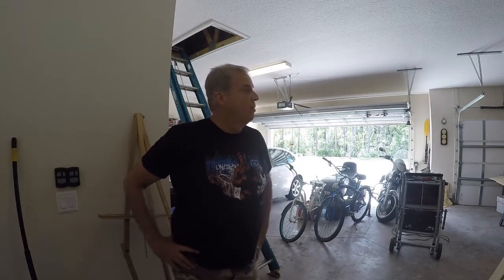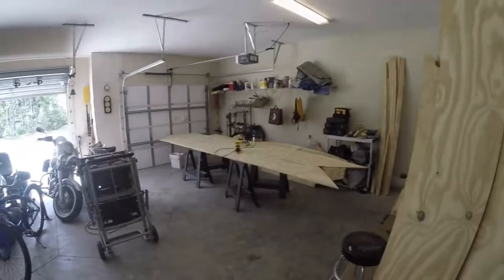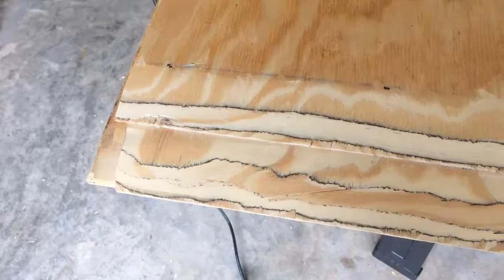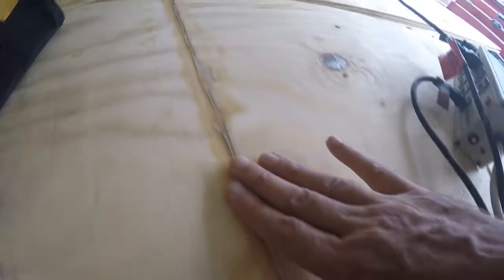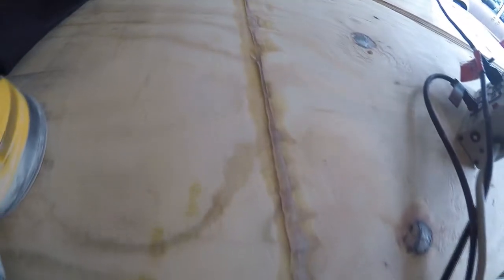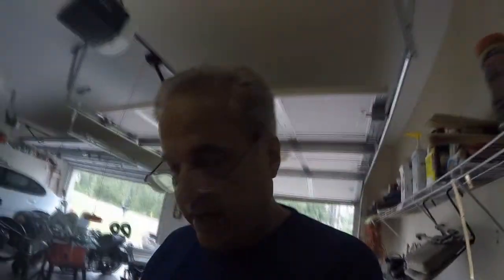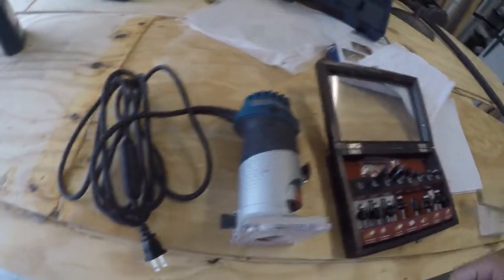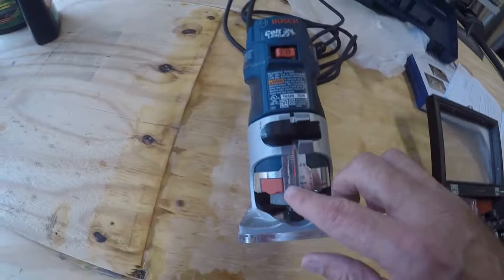3 Building a Boat Tango 15 Scarfing Around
I start learning about scarfing and epoxying things together. The idea of scarf is foreign to me. How people can make them smooth and seamless is magical to me.